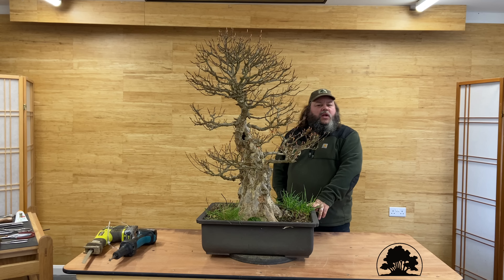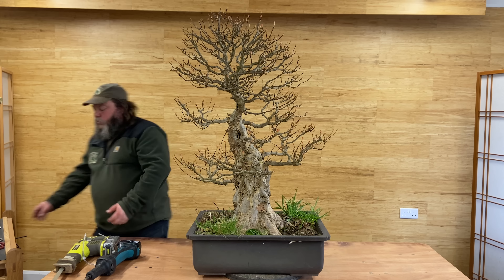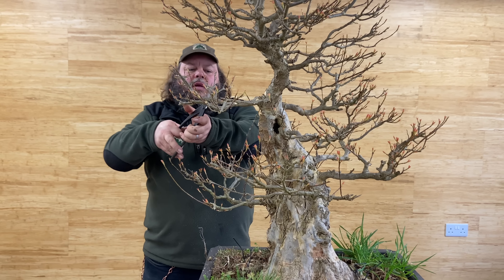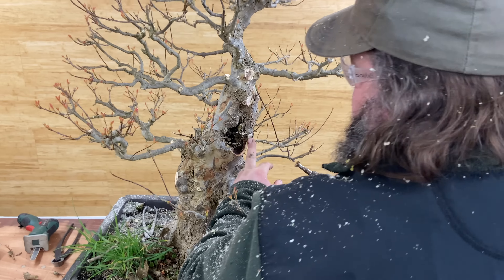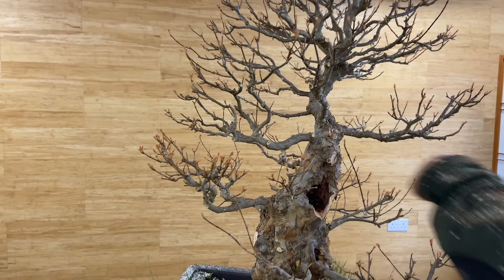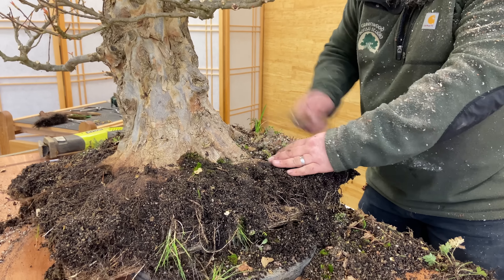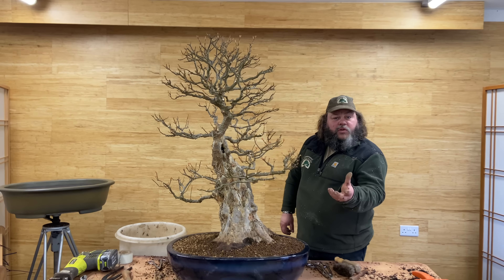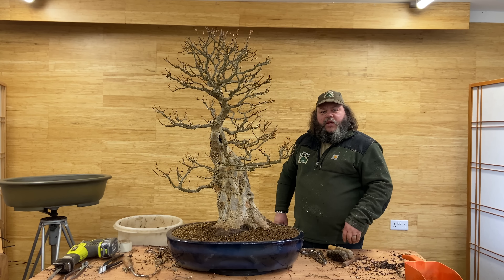Giant Trident Repot - Greenwood Bonsai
In this video Corin repots a very large trident maple bonsai (Acer buergerianum). The tree had been growing in a training pot for a number of years and the apex has been allowed to get dominant over the lower branches.

By repotting the tree we are able to begin its journey back to a top specimen bonsai.